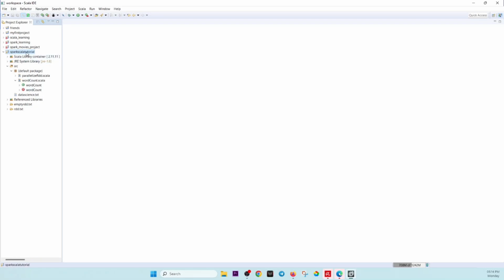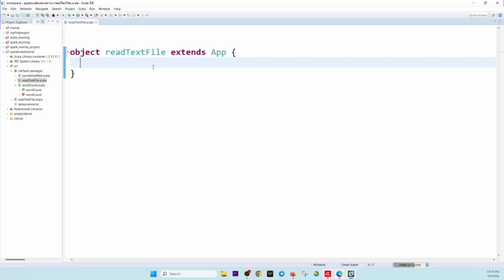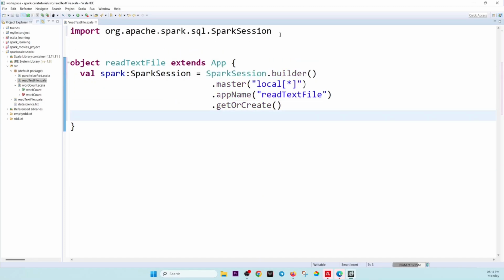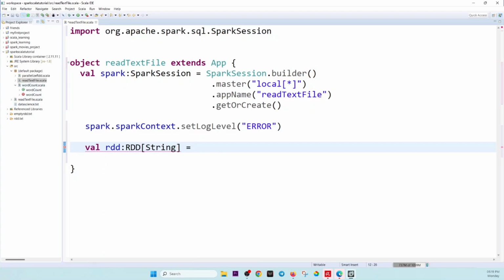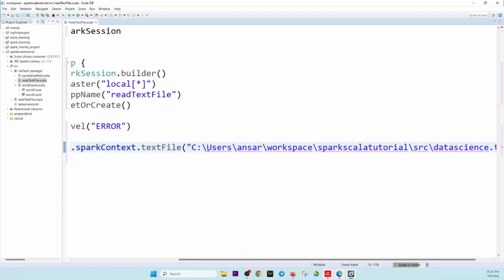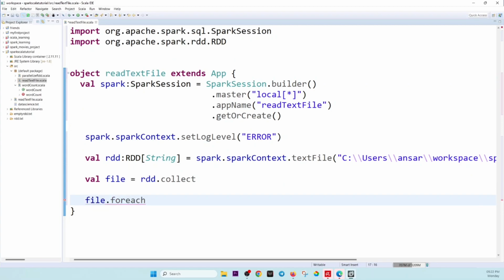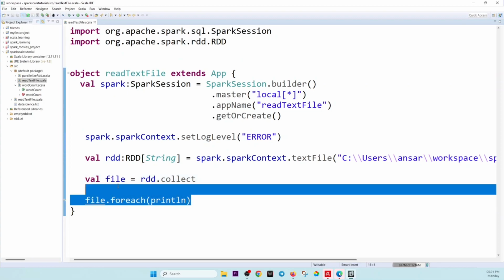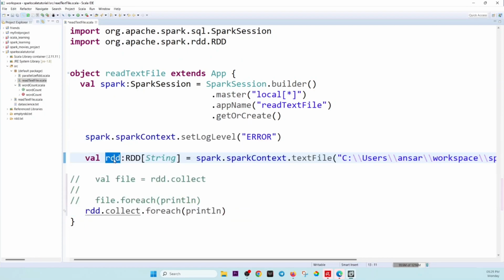Free Data Engineering-02: Read Text/CSV File Into a Spark RDD | Complete Explanation with Scala Code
Spark Scala - 02: Read Text/CSV File Into a Spark RDD | Complete Explanation with Scala Code